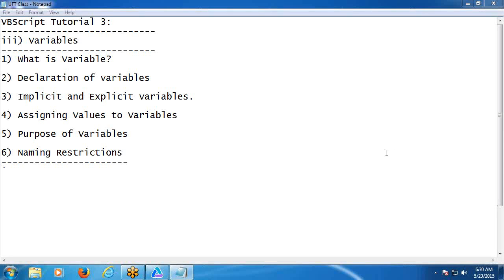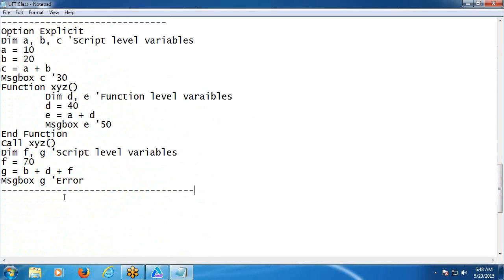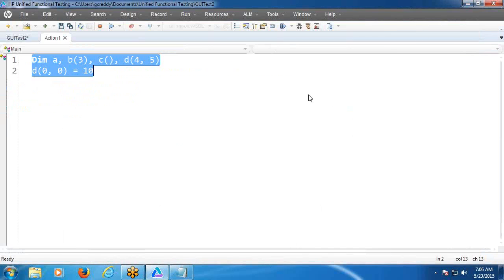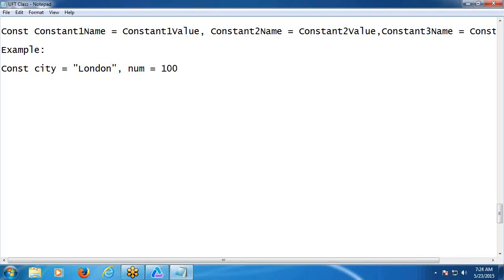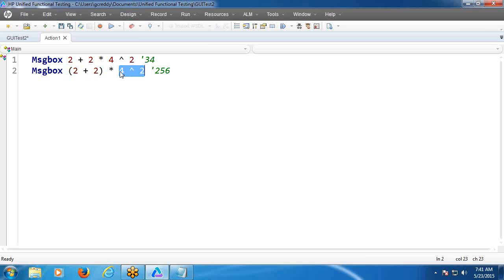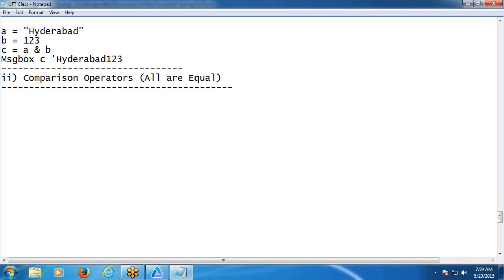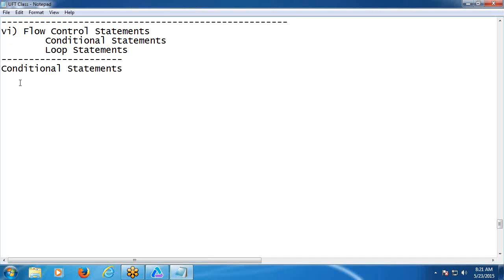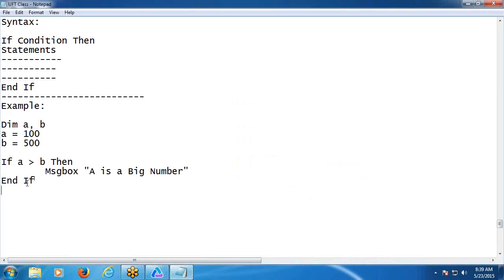VBScript Tutorial 3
VBScript Tutorial: VBScript Variables, Scope of variables, Declaration of Array variables. VBScript Operators, Arithmetic operators, Comparison operators and Logical operators.
VBScript Conditional statements, If statement, Select case statement, Types of conditions and usage of conditional statements.